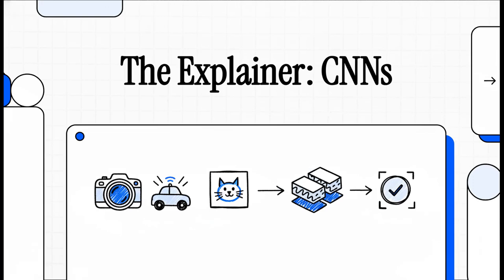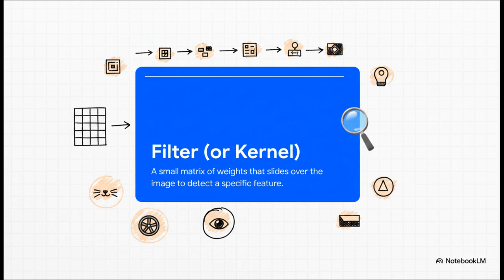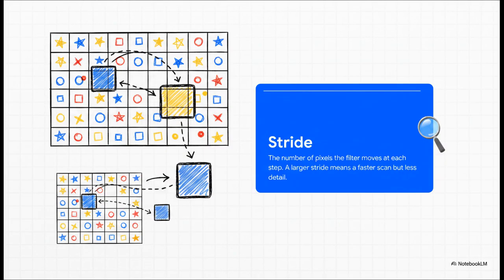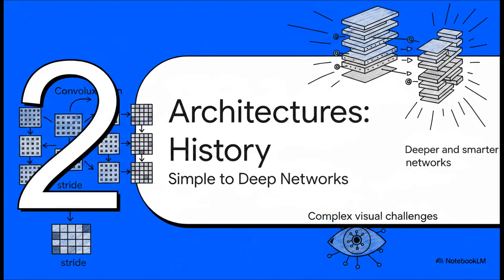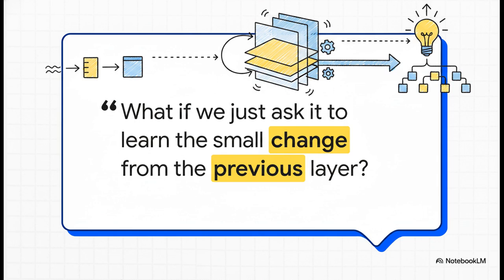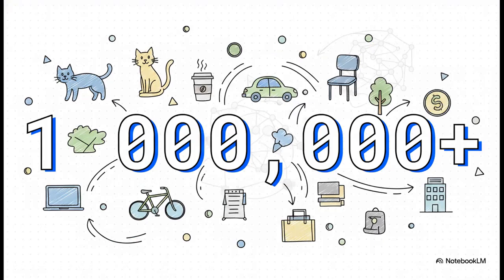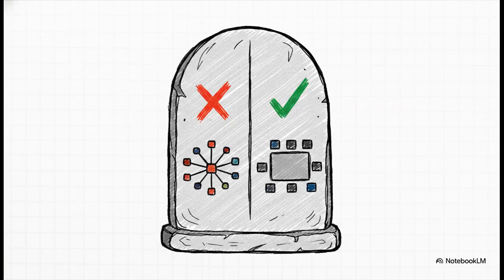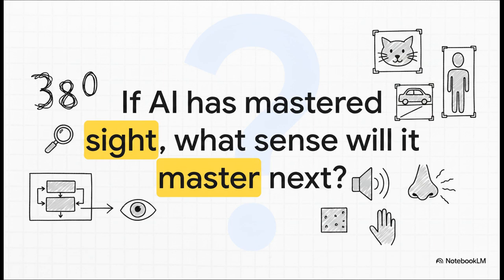19 - Convolutional Neural Networks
### Study Guide
1. **Watch the video:** Take notes to capture key concepts.
2. **Review the Q&A:** Go through the Markdown files, pausing after each question to reflect before reading the provided answer. If a concept is unclear, use AI tools or Google to find additional explanations.
3. **Practice:** Experiment with the included Python notebook to reinforce your learning.
4. **Test your knowledge:** Solve the 15 multiple-choice questions in `Multiple_Choice_Questions.md`. An answer key is provided at the end of the file.